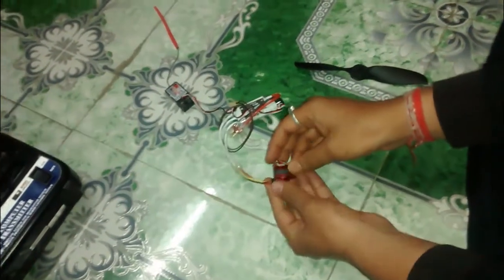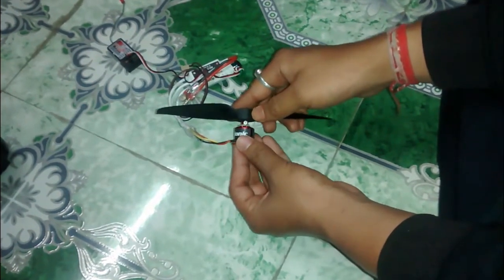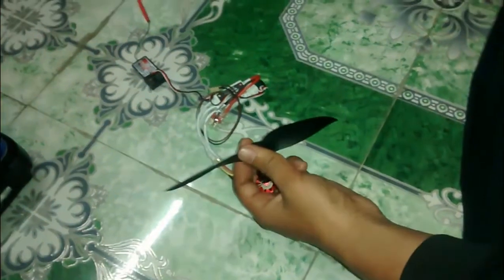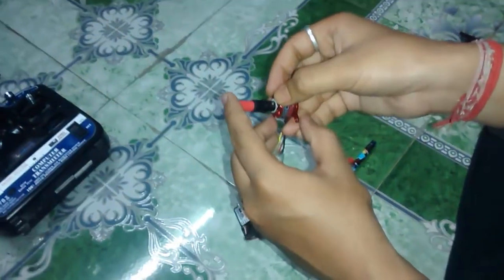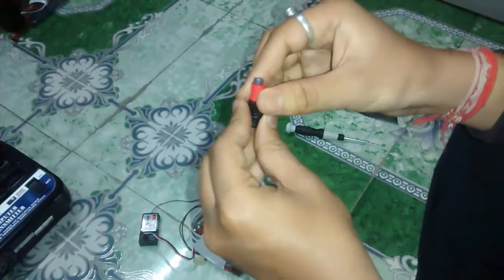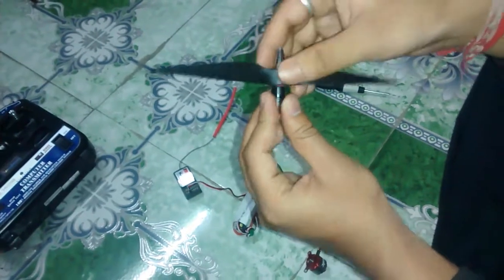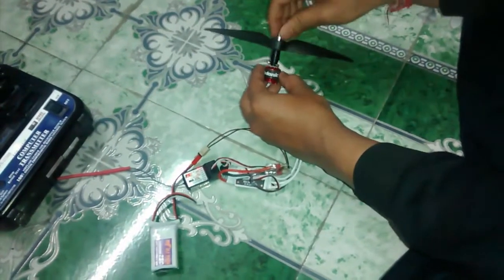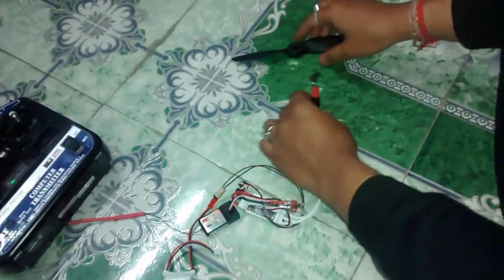DIY "Prop Adapter" on top of "prop saver"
Many a times we don't want to use a prop saver that came with our motor. In that case, the only option to use that motor is to replace the shaft with a longer one and install prop adapters.

Here I show you a much easier, DIY arrangement that you can use without buying any shaft or prop adapter.